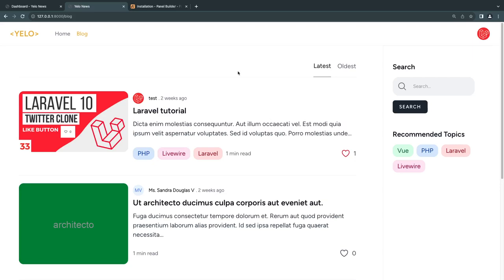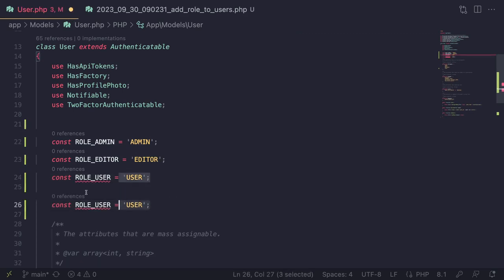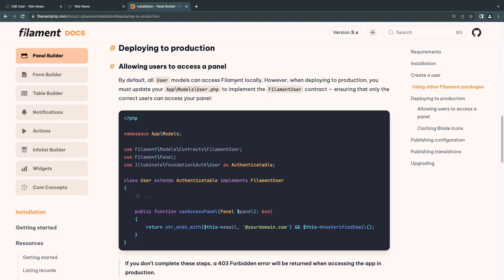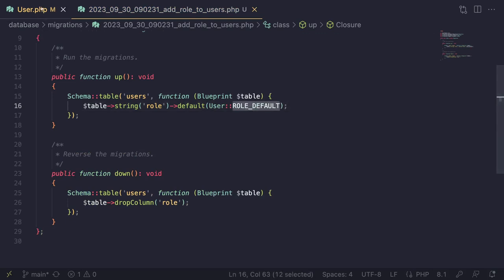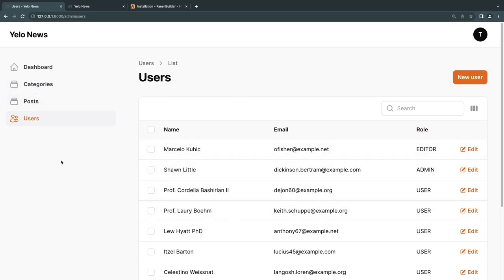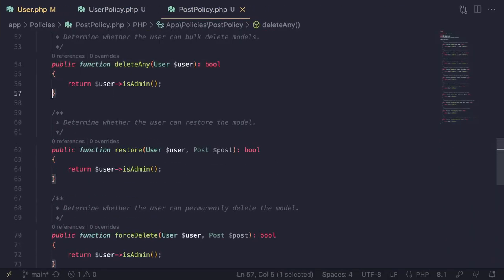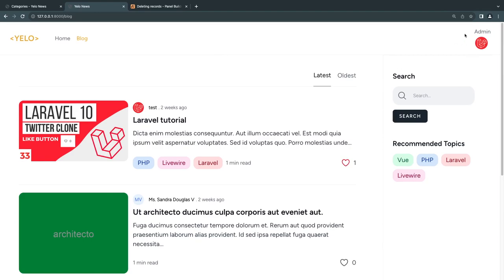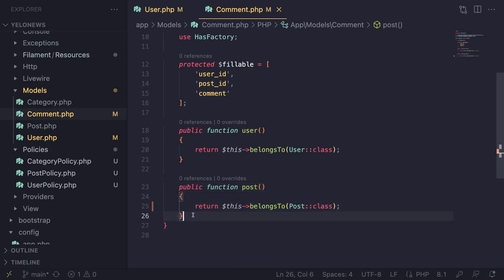Roles & Permissions | Build Blog with Laravel, Livewire & Filament #13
Today we are going to implement a simple roles and permissions setup and also cover how to prevent regular users from accessing our admin panel